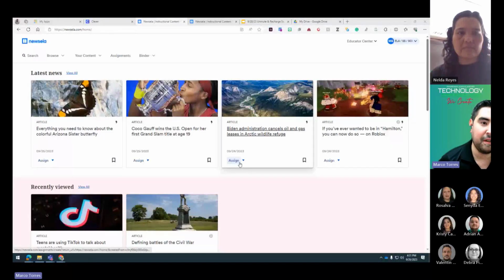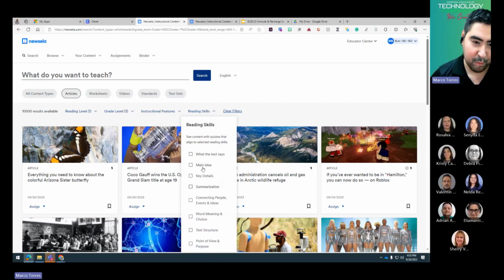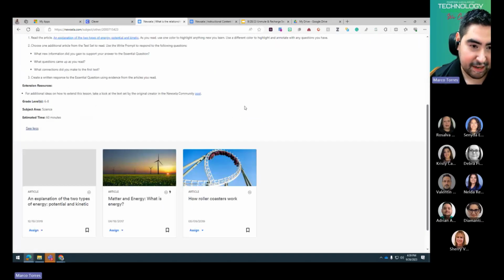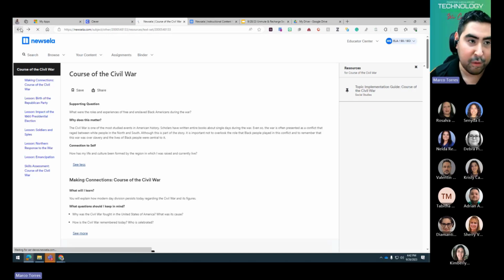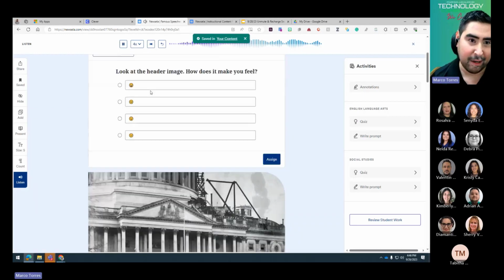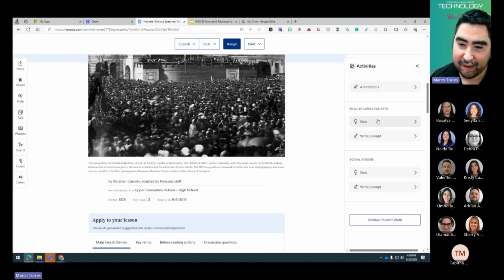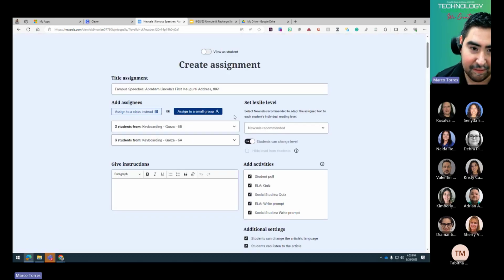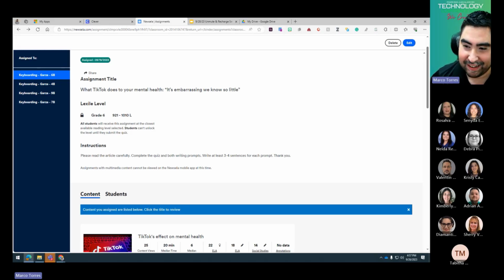PSJA Q&A: Newsela